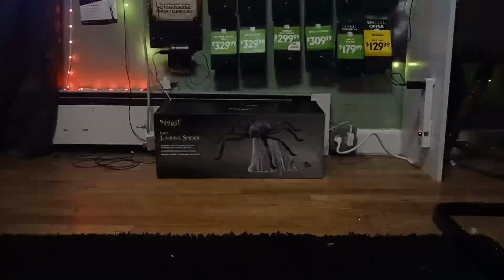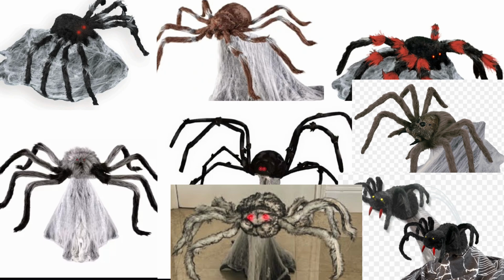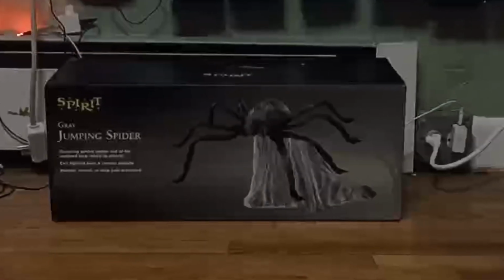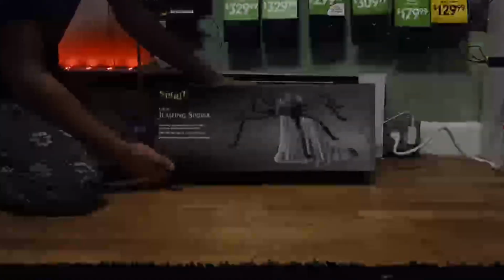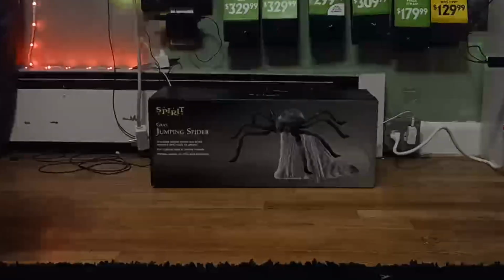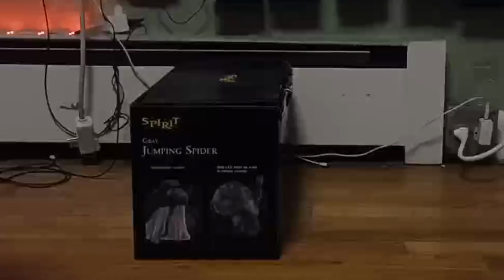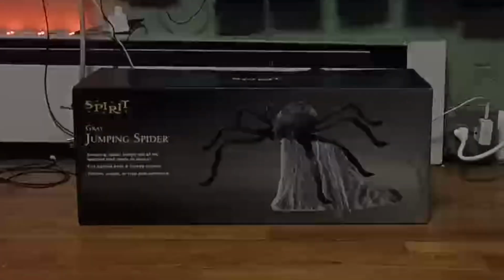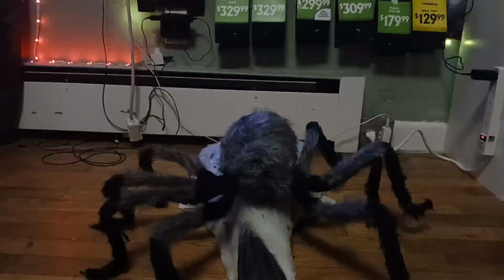Unboxing & Set Up | Spirit Halloween 2024 Gray Jumping Spider | Scary Jumping Spider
I do Roblox games, and Halloween Animationics Setups, and  More!

Spirit Halloween
Horror
Official
Officially licensed
Ghost face
Scream
Scream IV
witch
Halloween
Spirit of Halloween
Spirit
Halloween spirit
Scarecrow
Spirit Halloween ideas
Spirit Halloween 2025
Spirit Halloween 2025 Animationics
Scare
Scary
Terrifier
Terrifier 2
Terrifier 3
Art the clown
Art
Artwork
Artist
Fyp
Fy
Roblox
Roblox Spirit Halloween